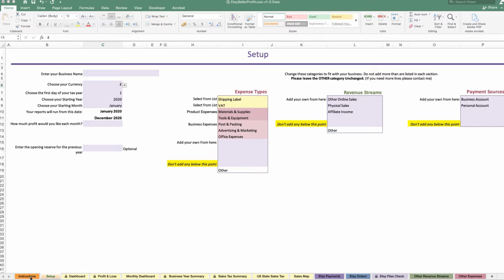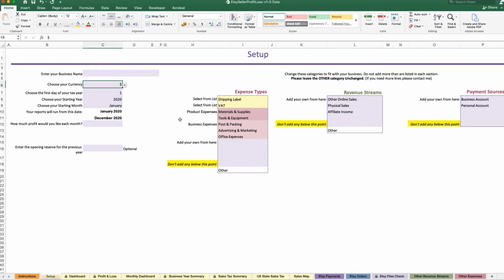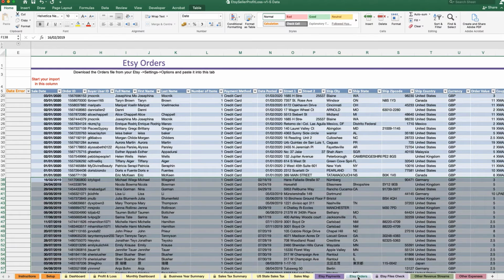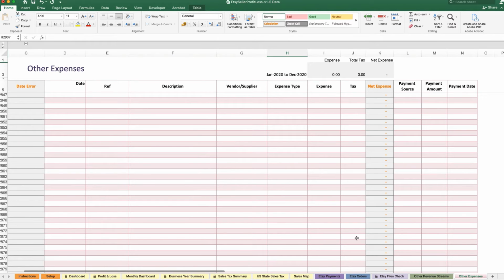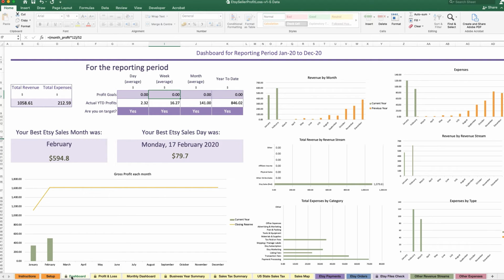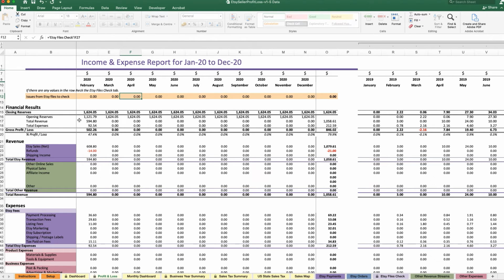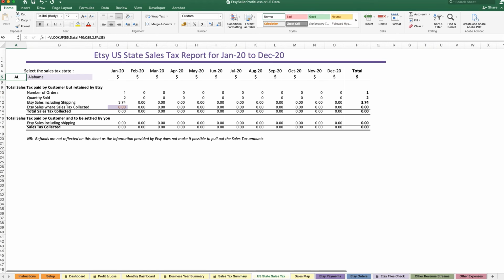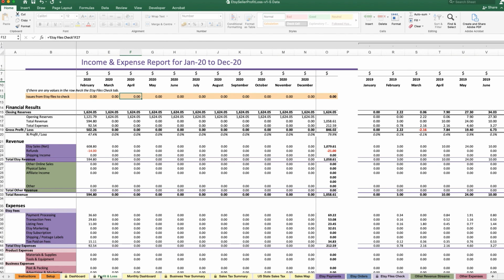Product Demo - Etsy Profit Loss spreadsheet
Hi there, this video is a product demo of the Etsy Profit Plan spreadsheet.

Fed up of trying to work out what the Etsy payment data means or if this is your first time running an Etsy shop and don’t want to spend half of your time trying to work out what your accounts from Etsy mean, then this is the spreadsheet template for you.

The Small business profit & loss tracker is an easy to use and powerful spreadsheet template that will help you create a bookkeeping system suitable for the home business owner or craft seller who wants to keep on top of your business finances.

This Excel spreadsheet will help you stay on top of your business’s revenue, expenses and sales tax, and eliminates the need for costly software accounting packages.

It's time to take the guesswork out of your Etsy business finance.

This product will help you to manage your business finances and make bookkeeping simple and monitor, track and review your business finances to ensure you are running a profitable small business.

The spreadsheet works in both Microsoft Excel and Google Sheets.

Thank you so much for all your love and support! xx

INSTAGRAM » @bloomsolopreneur
FACEBOOK » @bloomsolopreneur

IMac
QuickTime
Adobe Rush
Keynote